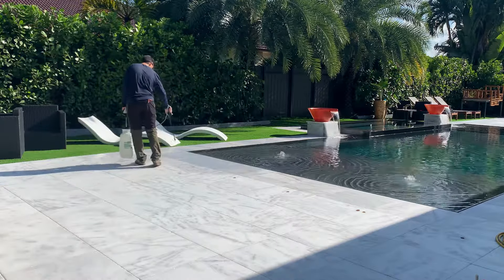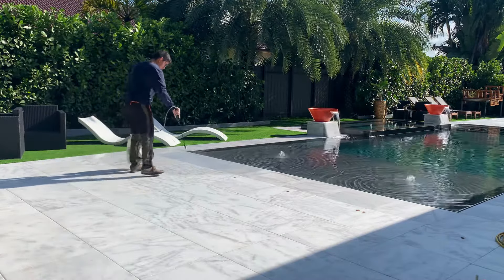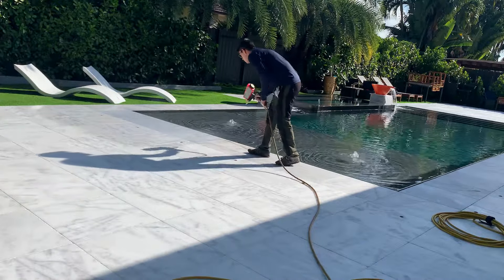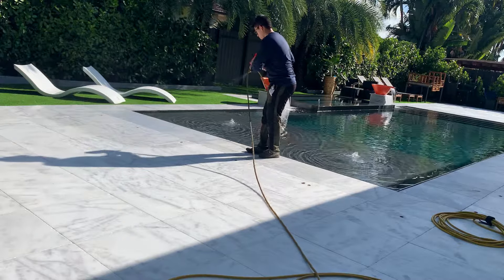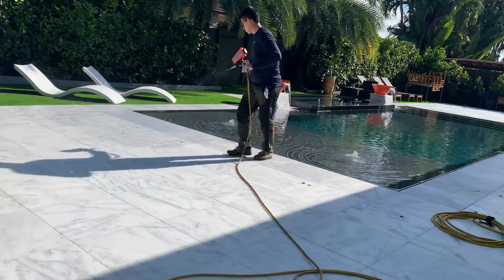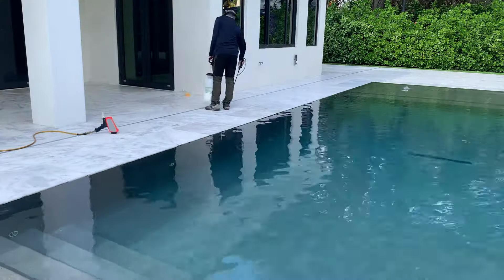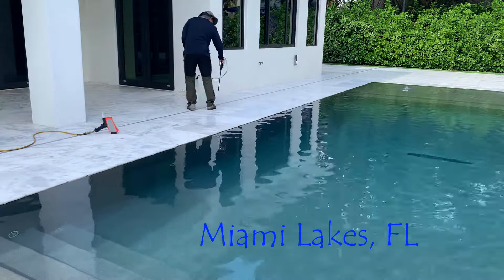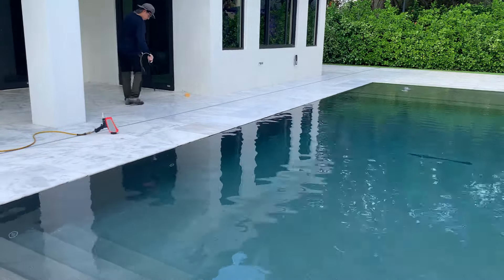Best Wet Look Travertine Sealer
National Sealing is the Largest Paver Sealing Co in the US. There are a few ways to 'Seal' or Protect Travertine. We utilize Nano Sealer, Topical Sealer, as well as our 3-Part Durable Coating. Not all Travertine should be Treated, Sealed or Protected the same. Taking one-stop-shop advise would be a mistake. We mobilize across the US with our Durable Protection options.